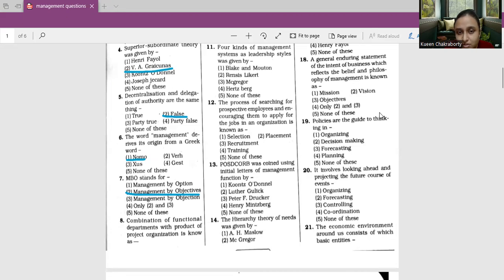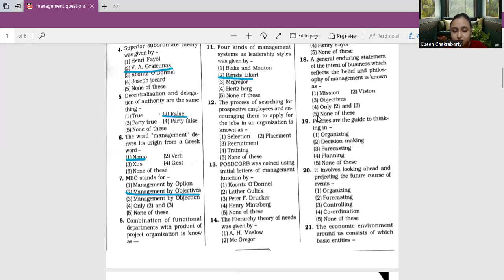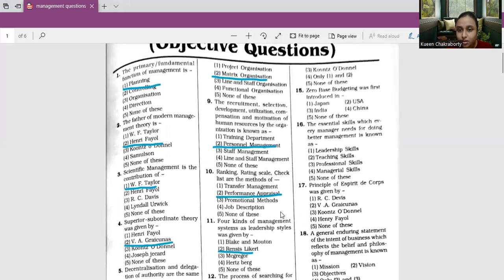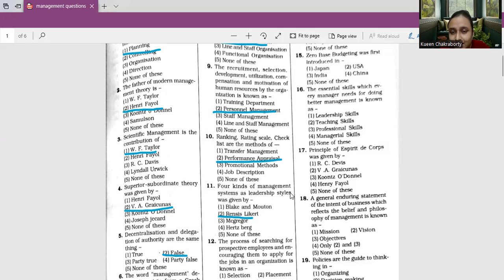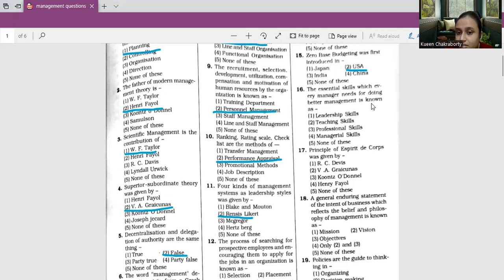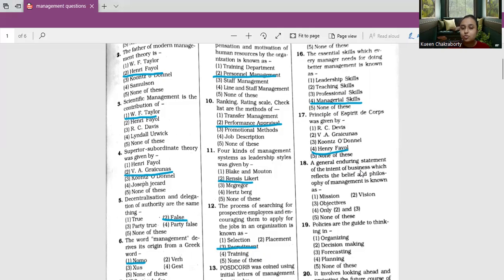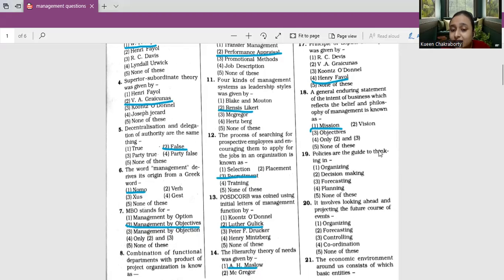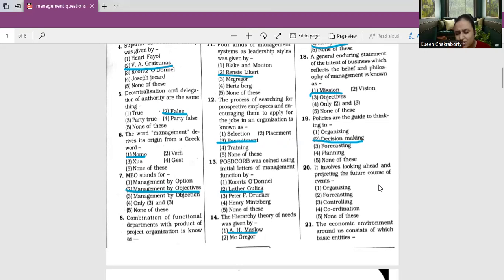RBI Grade B 2022 || General Awareness Questions With Solutions || Q 11 - Q 20 Solution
RBI Grade B Exam is one of the most prestigious exams in the country. It is conducted every year for the recruitment of Grade ‘B’ officers (Managers) in the apex bank of the country. Stating the obvious, the RBI Grade B is a highly competitive exam, and it requires sincere and dedicated preparation to be able to clear it.

Before jumping on to the preparation strategy and study plan, we would like to emphasize that you should know the examination very well.

You should be thorough with these two things:

1. Exam Pattern + Syllabus:

The most common mistake that the aspirants do is that they directly dive deep into the preparations without even knowing the exam pattern and syllabus. You should by heart the exam syllabus.
Knowing the syllabus thoroughly helps you link any particular topic that you are reading or listening to, directly to the topics given in the syllabus.
Never make the mistake of going ahead with your preparations without knowing thoroughly about the exam pattern and syllabus.
2. Previous Years Questions

Benefits of Analysing Past Years’ Questions

Types of questions being asked.
Gives an idea of the repeatedly asked topics.
Weightage of current affairs & static topics.

📌WHATSAPP AT

FOR

 📚   STUDY MATERIALS